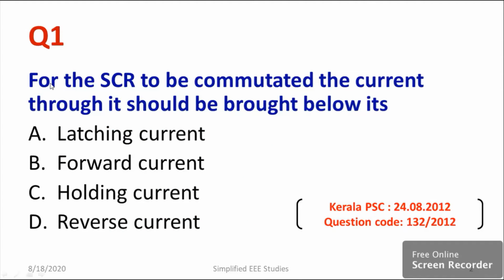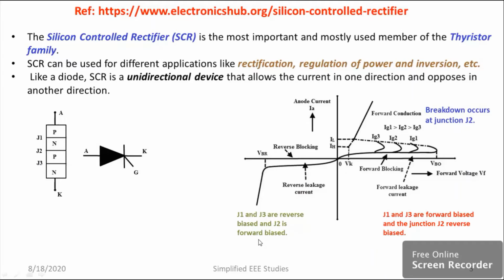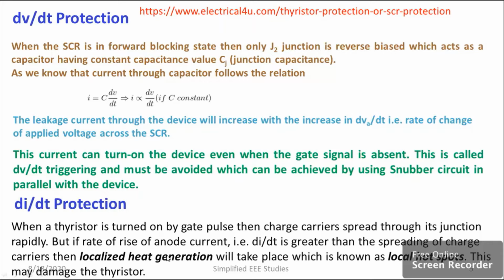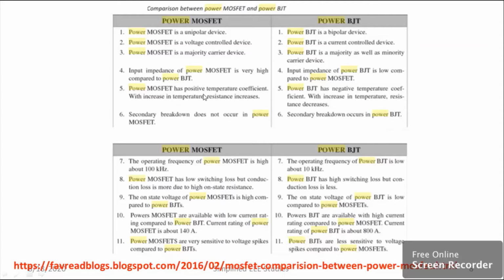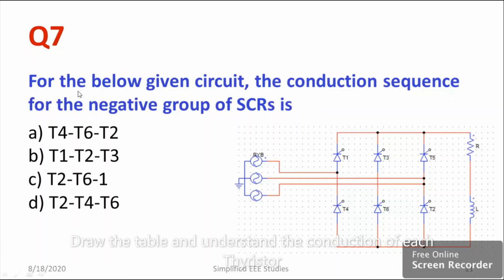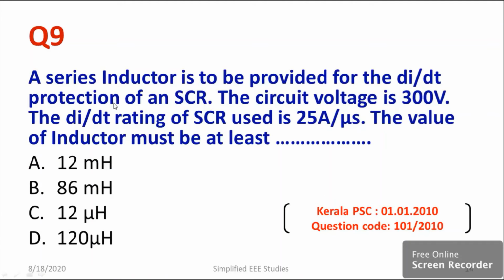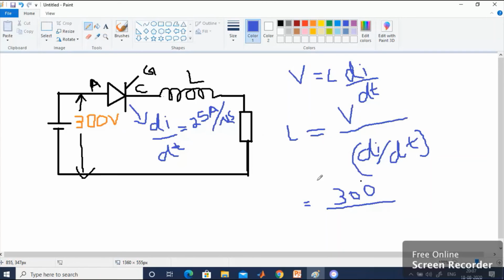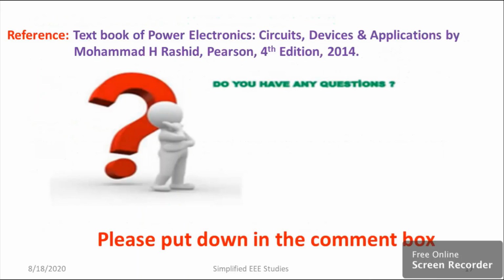_ Part 16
Power Electronics PowerElectronics Important MCQs Repeated Questions KeralaPSC KPTCL KPCL AssistantEngineer SubEngineer KSEB SimplifiedEEEStudies TamilNaduPSCExams KarnatakaPSCExams KPTCLPSCExams KPCLPSCExam ElectricalMCQ Electrical QUIZ MCQs PSC EXAMS MCQs#Pulse#DigitalElectronics#DSD#EEE#ECE#Branches#Digitalsystemdesign
Hello all,
In this video, I have discussed important & expected Multiple Choice Questions (MCQ) for various electricity board for the post of Assistant Engineer/Sub Engineer. Even this will be helpful for various SSC and UPSC examinations as well. I have covered a few questions from Basic Electrical Engineering, Control Systems, Modern Communication Systems & Electrical Machines. I will be uploading remaining part in the forthcoming sessions,